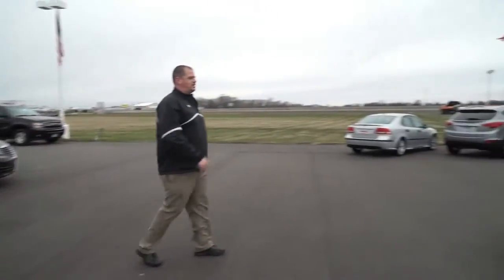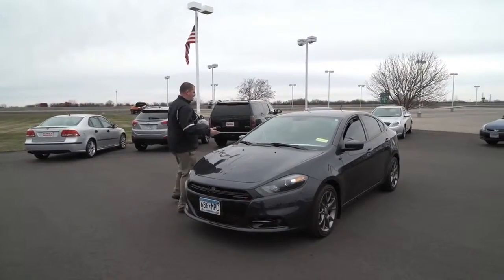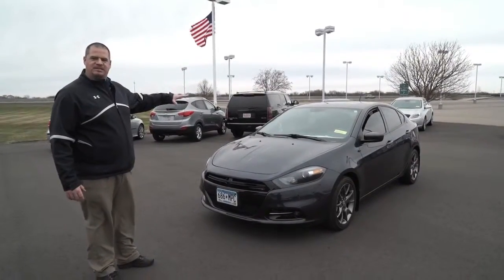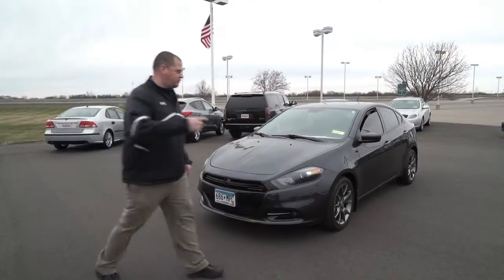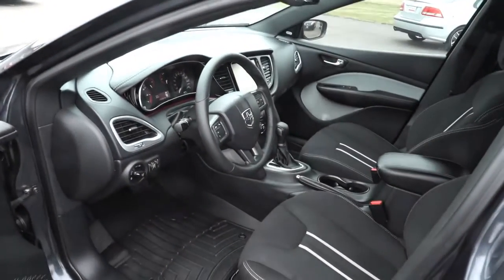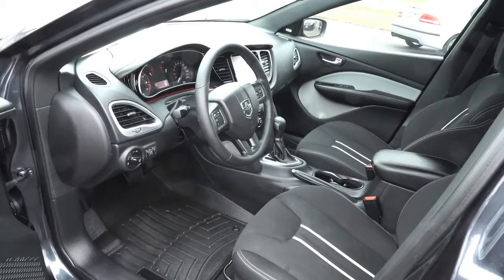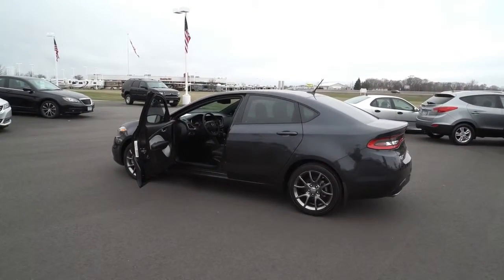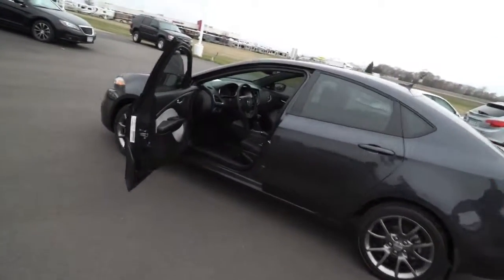Used 2014 Dodge Dart SXT Rally Rogers, Blaine, Minneapolis, St Paul, Monticello MN M1297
Rogers Location
13830 Northdale Blvd

Blaine Location
9901 Central Ave NE